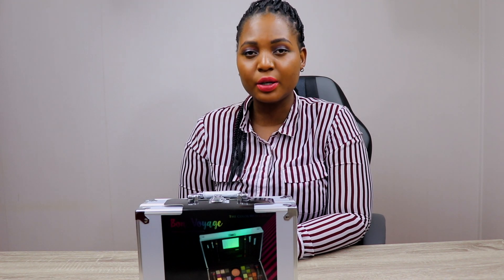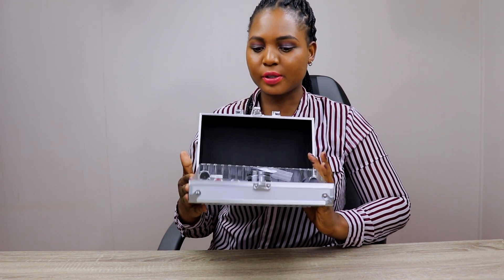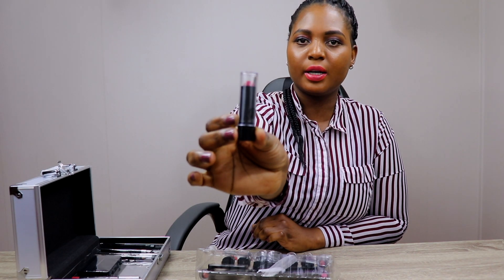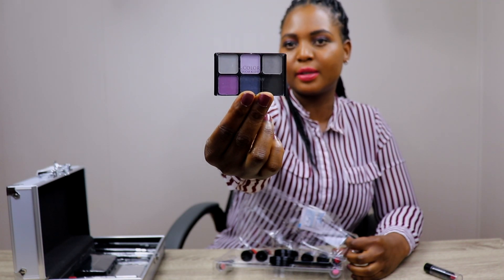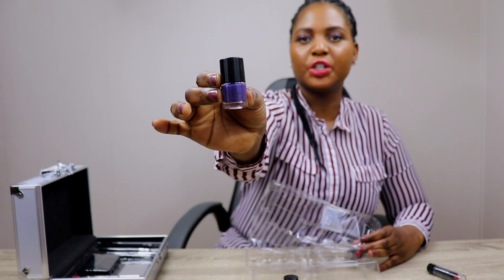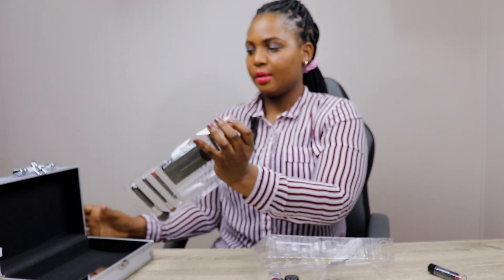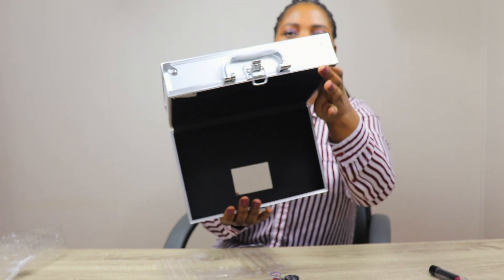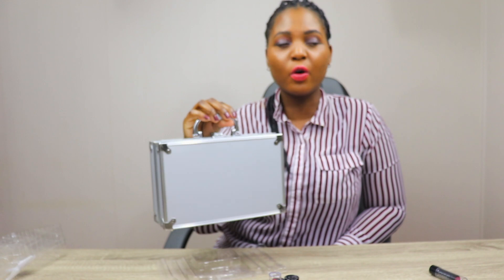BON VOYAGE MAKEUP KIT UNBOXING & REVIEW | 2018 PEDROLIN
Hello Beautiful People! My name is Pedrolin & you’re definetly welcomed to my channel.

And by no means is this video sponsored, and everything I say in the video is of personal experience and liking. You don’t need to take my words for it.